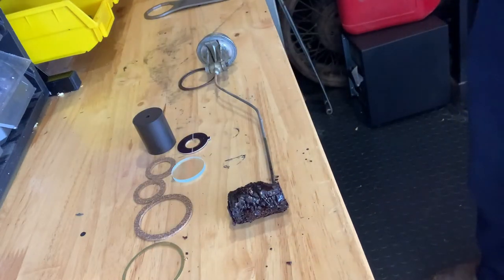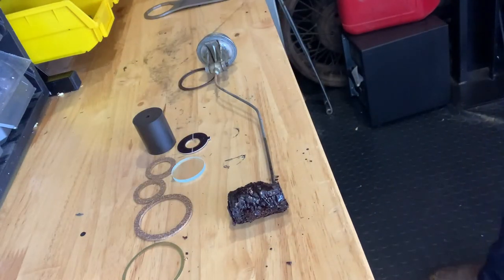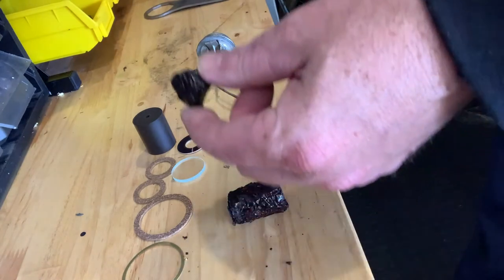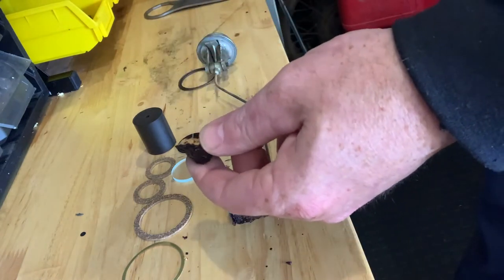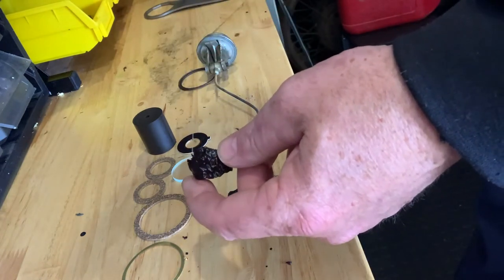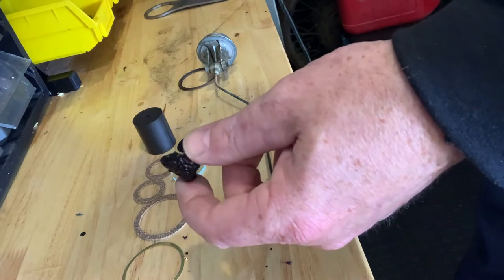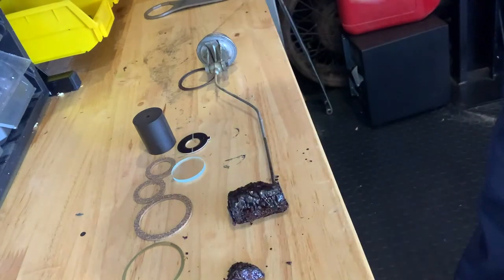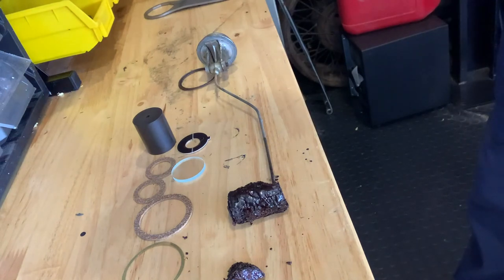How to change your gas gauge on a Ford Model A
Here's a quick video showing the rebuild and changing of a gas gauge on a Ford Model A.